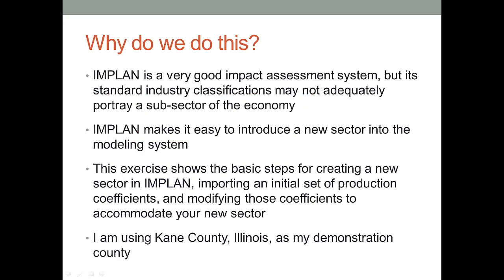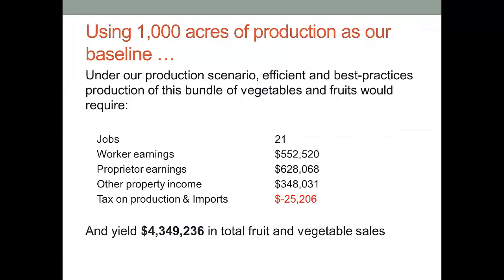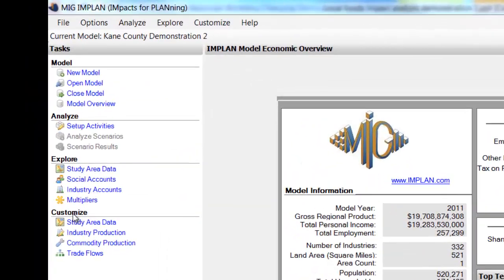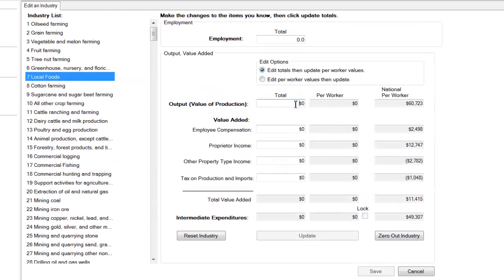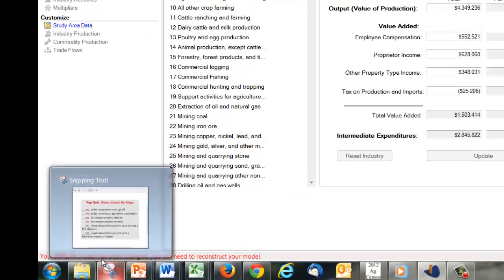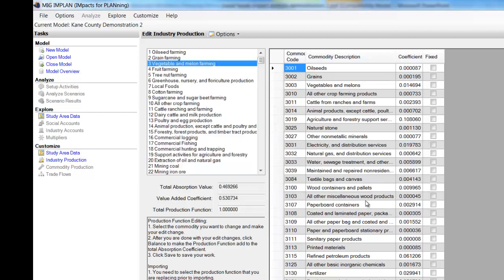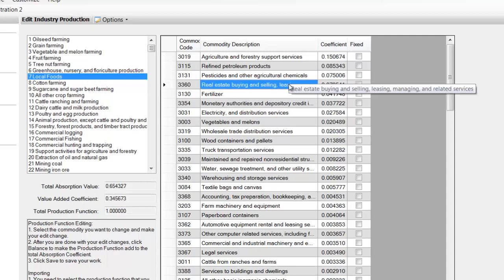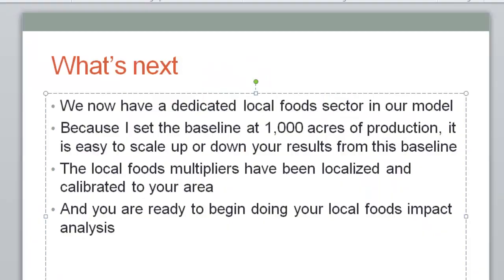Creating a new industrial sector in IMPLAN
How to videos for community planners and economic developers